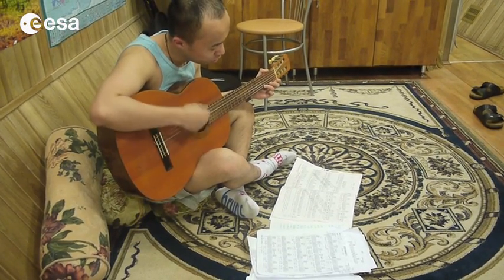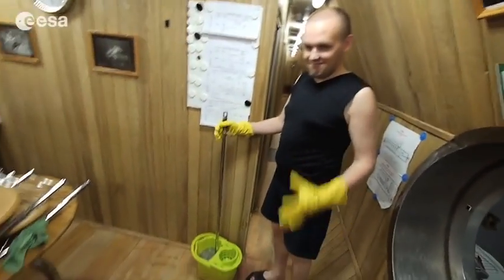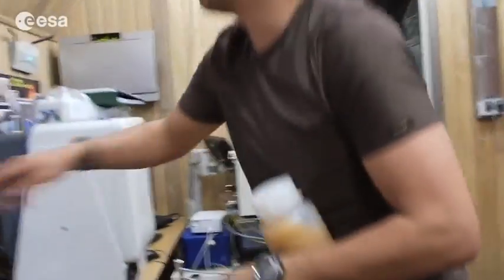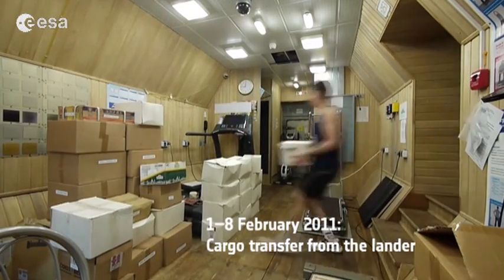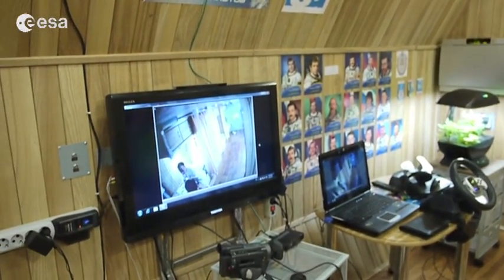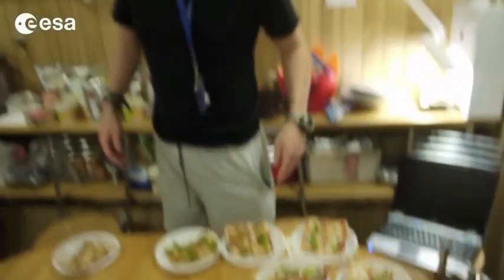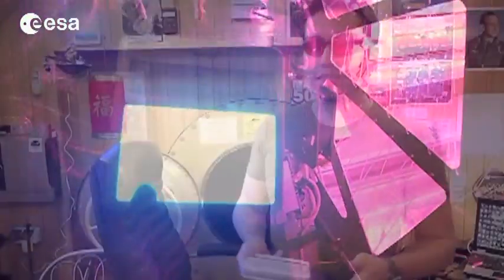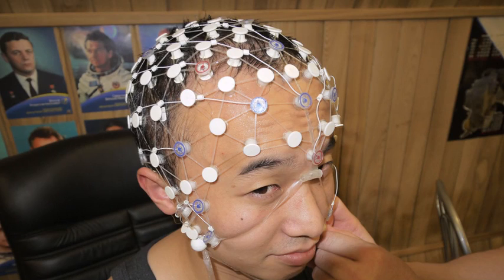Mars500 - 520 days in 15 minutes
ESA's Mars500 crewmembers Diego Urbina and Romain Charles recorded 15 video diaries from all phases of their simulated mission to Mars, plus hundreds of photos and other video clips. Most of these are available on ESA's Mars500 but here is a compilation of their YouTube videos.
Relive this great adventure with Romain and Diego!